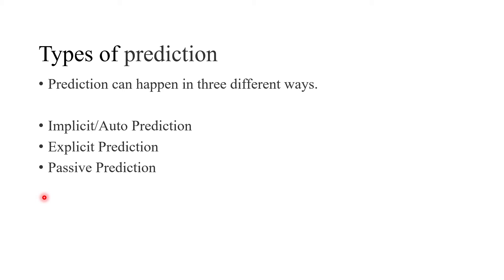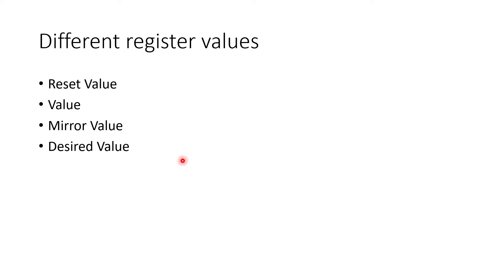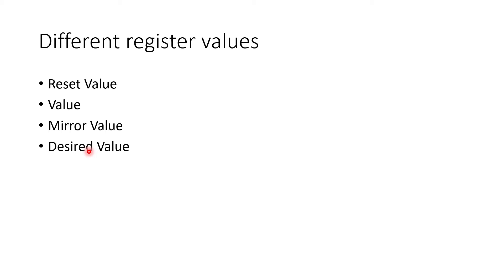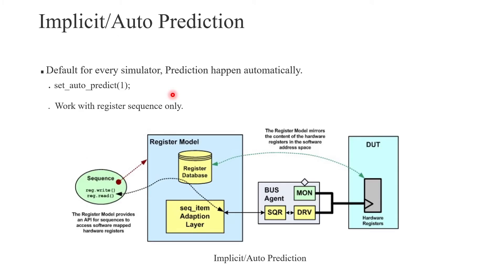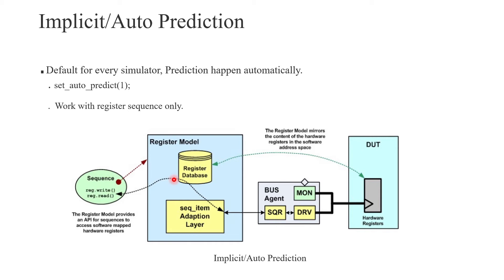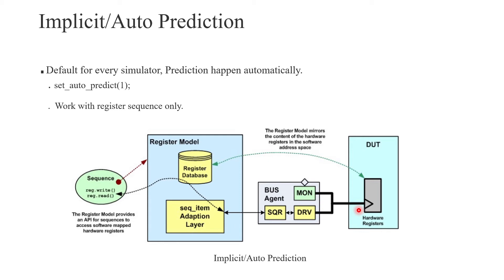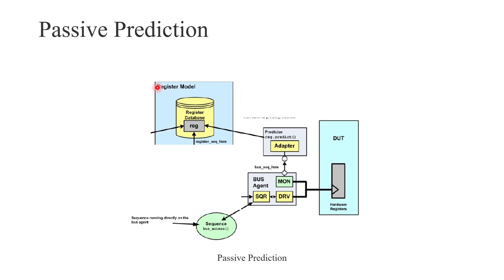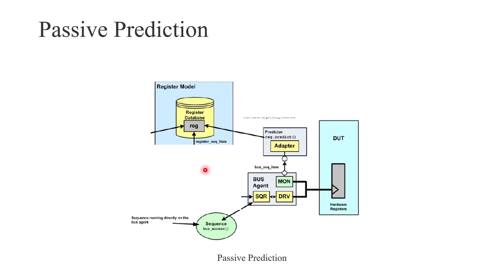Types of prediction w.r.p.t SV-UVM RAL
This video is all about different types of predictions w.r.p.t SV-UVM RAL.